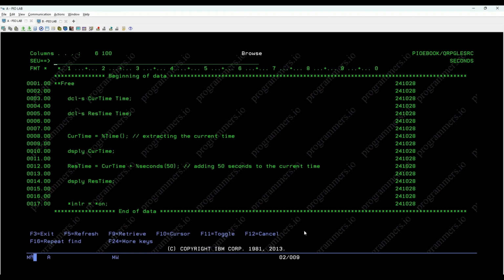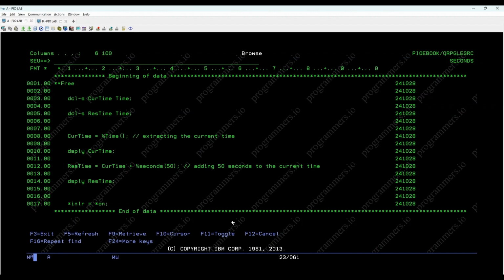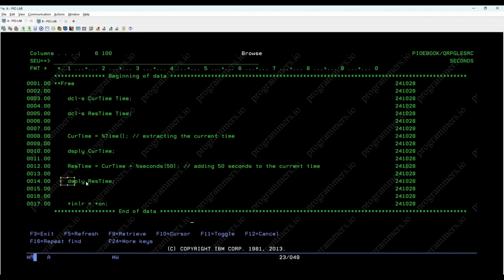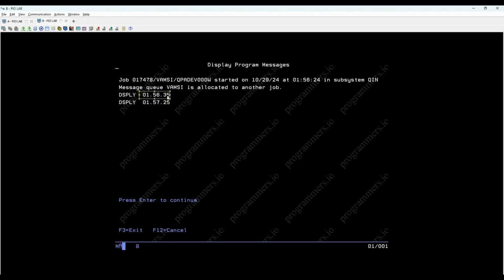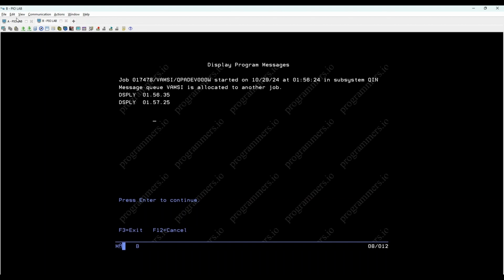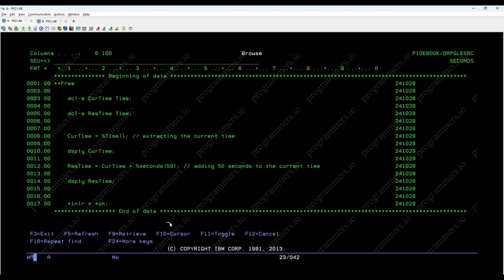SECONDS Built-In Function In IBM i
This video is about the %SECONDS function in AS400, which is a built-in function that allows you to efficiently modify the duration of seconds in a time or timestamp.

The video explains the following:
• What the %SECONDS function does
• How to use the %SECONDS function with syntax examples
• Practical example of adding 50 seconds to the current time using %SECONDS

In summary, this video teaches you how to use the %SECONDS function in AS400 to manipulate time values in your programs, making tasks like scheduling and real-time calculations more efficient.